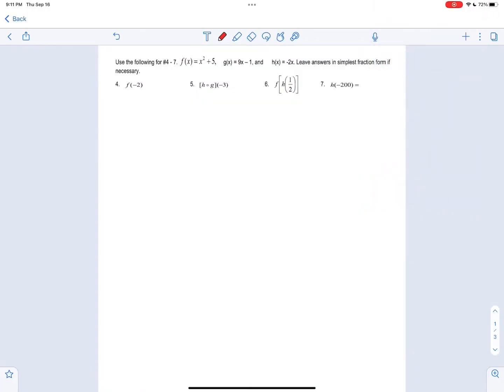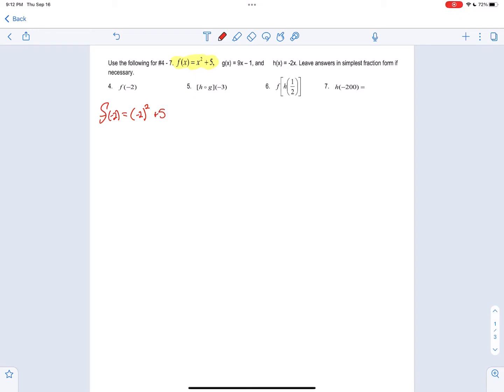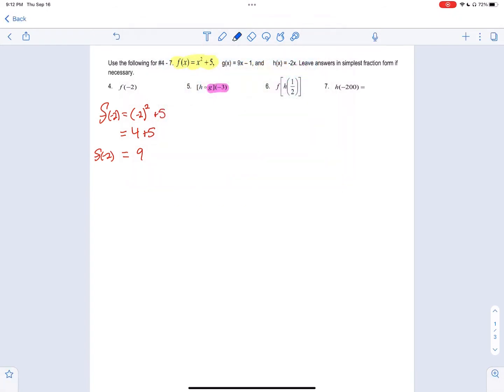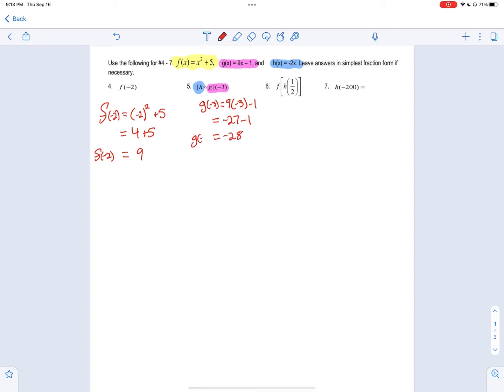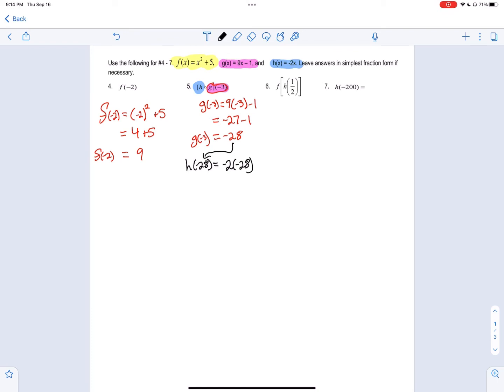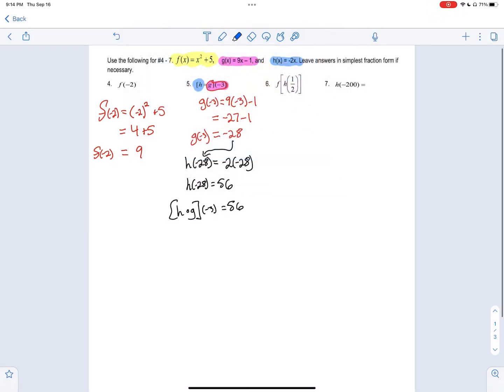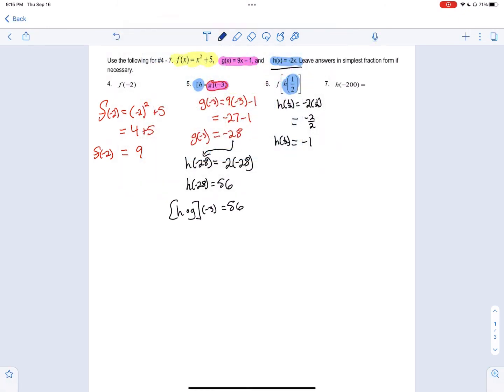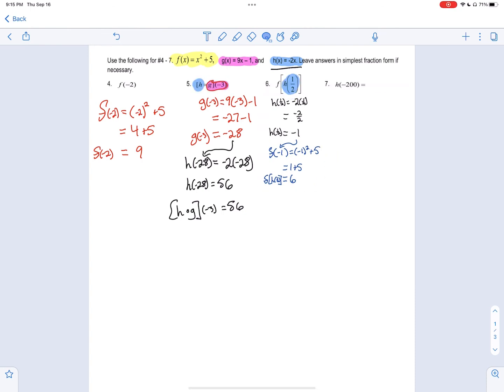Unit 2 page 27 #4-7